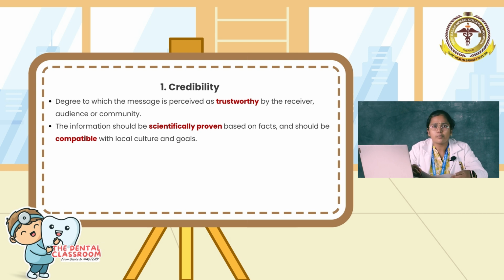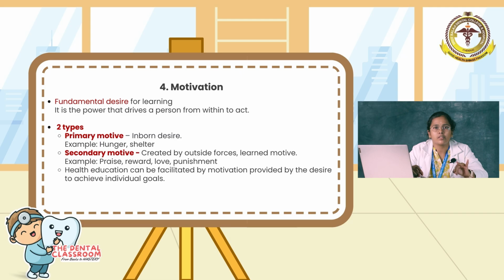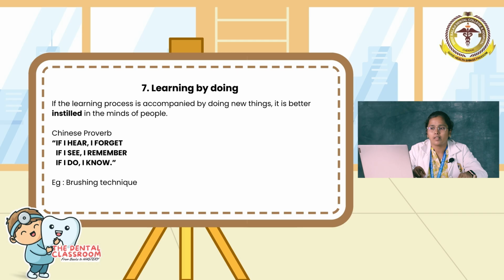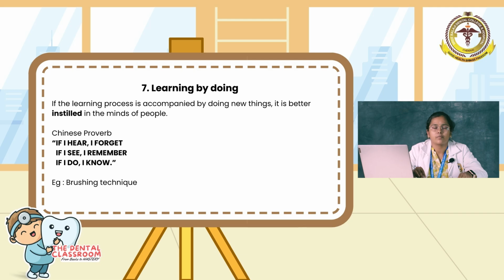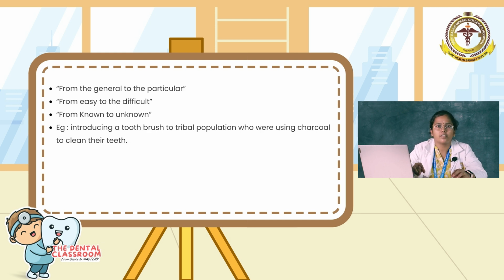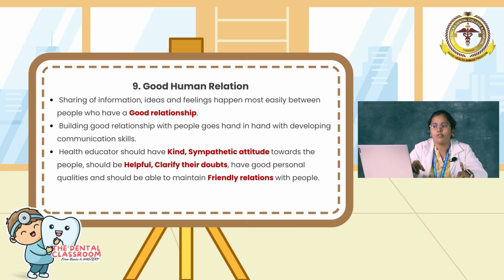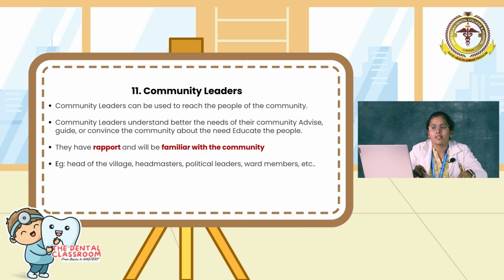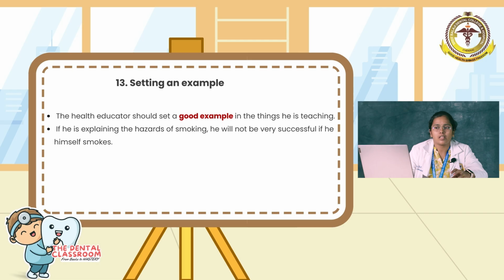Public Health Dentistry | Principle of Health Education | Dr. Charumathi Ft.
In this enlightening session, Dr. Charumathi from the Department of Public Health Dentistry presents a lecture on “Principle of Health Education”— covering the core concepts, approaches, and methods that guide effective health communication and community engagement. The lecture highlights the importance of behavioral change, participatory models, and the role of dental professionals in promoting oral and general health awareness.

This session is highly beneficial for undergraduate dental students, public health trainees, and practitioners interested in building a strong foundation in community dentistry and preventive oral health strategies.

CREDITS
Executive Producers:

Production House:
Creative Technologies, Chennai

Copyright:
Sree Balaji Dental College & Hospital